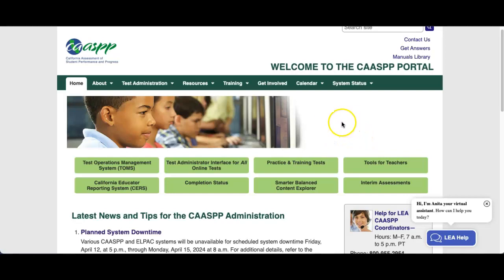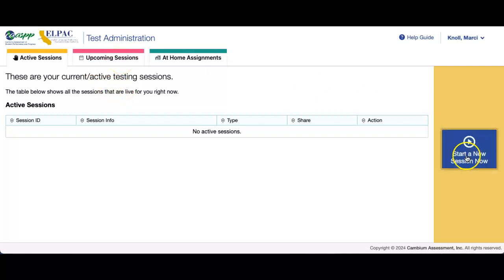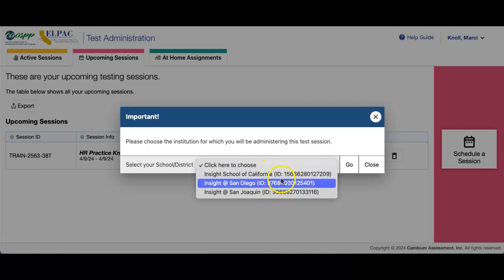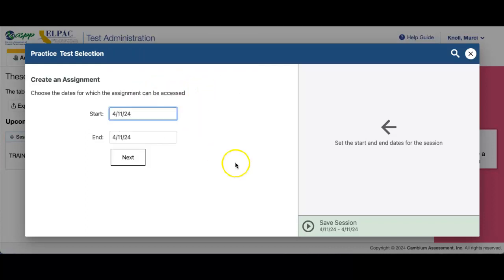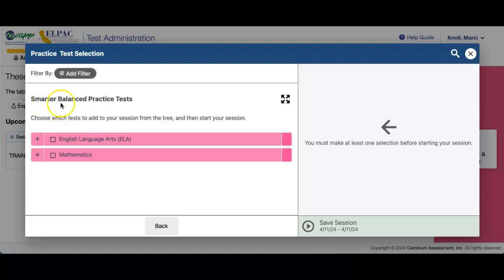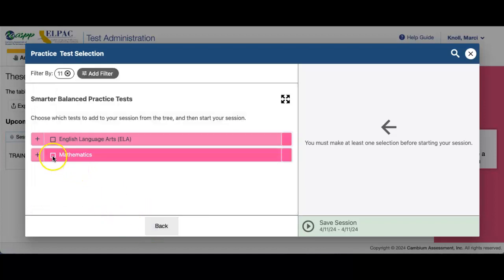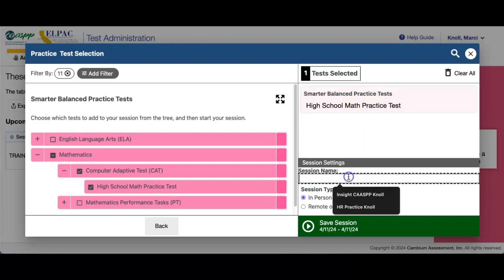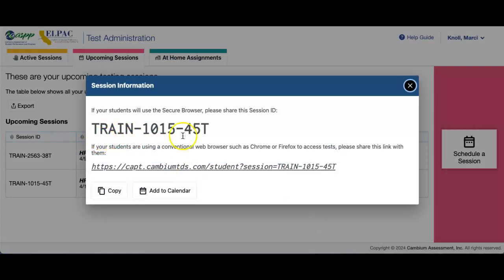Creating a Practice Session